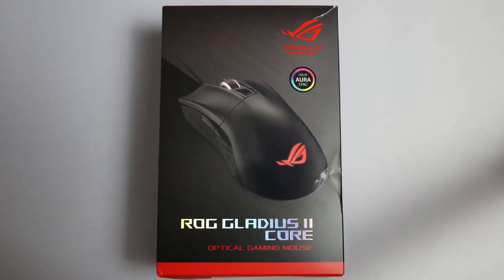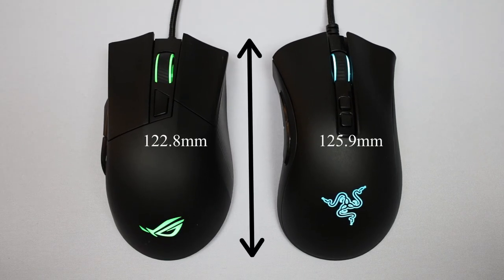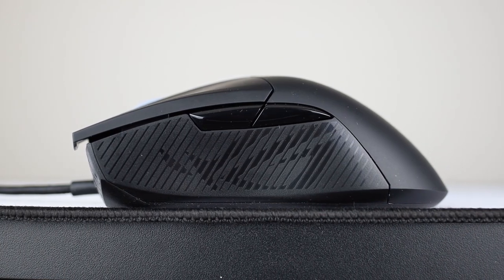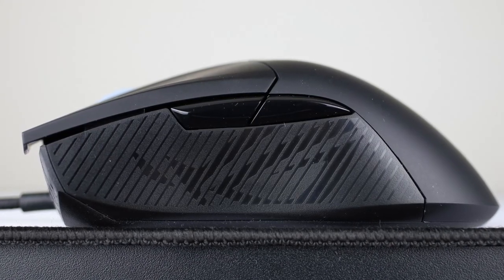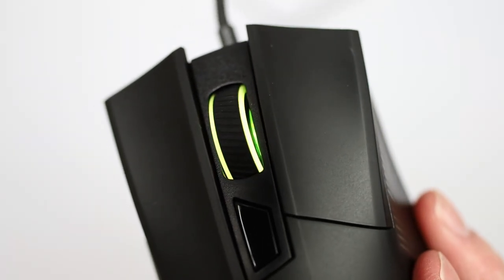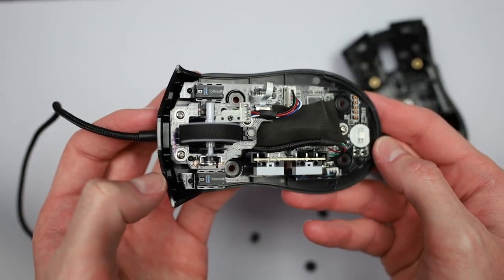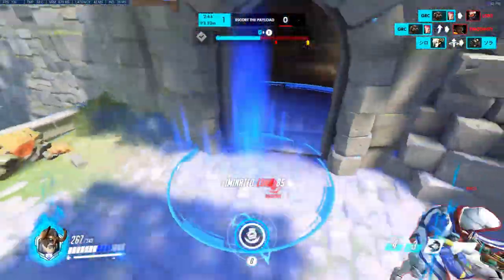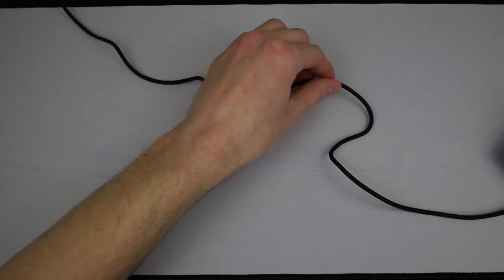Gladius II Core Review: Too Little Too Late?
In this video we take a look at the latest iteration of Asus' Gladius II, the Core.